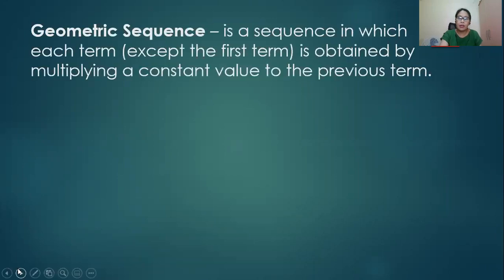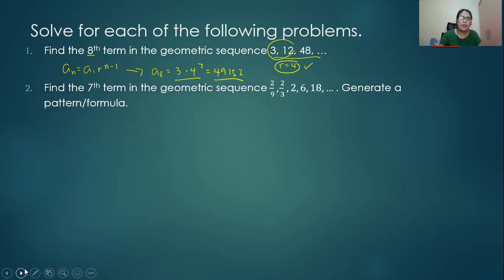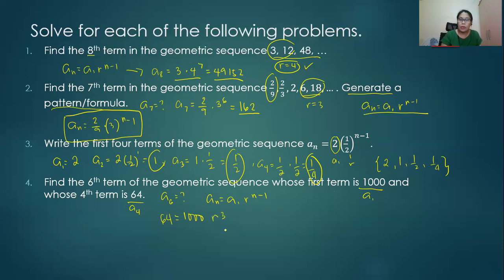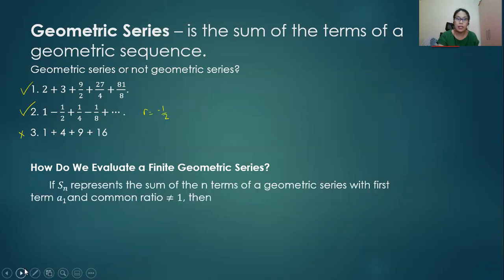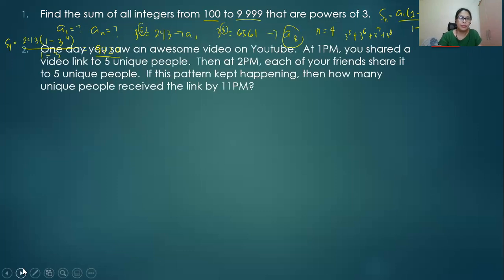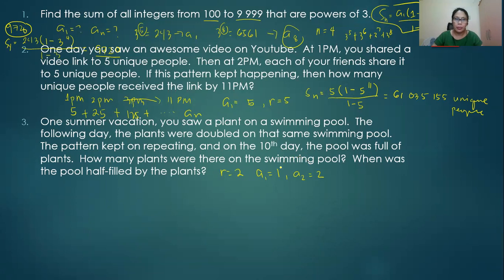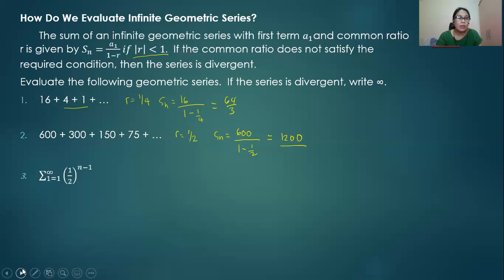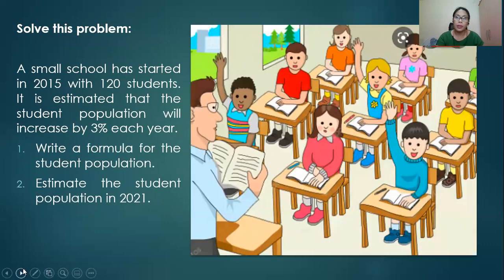Geometric Sequence and Geometric Series